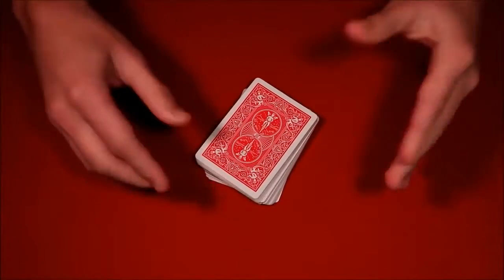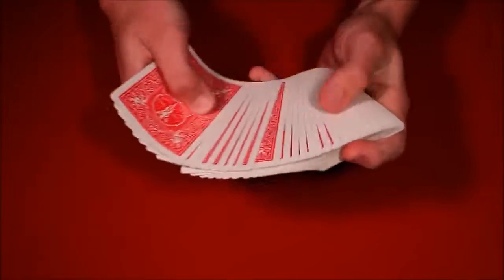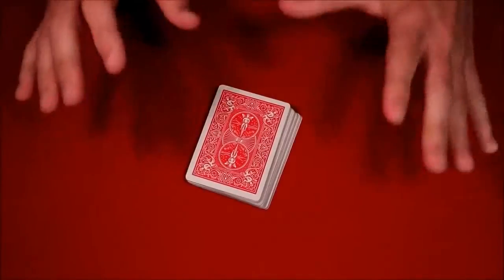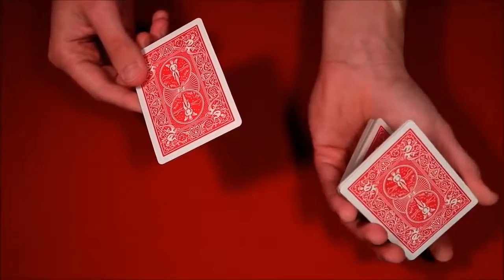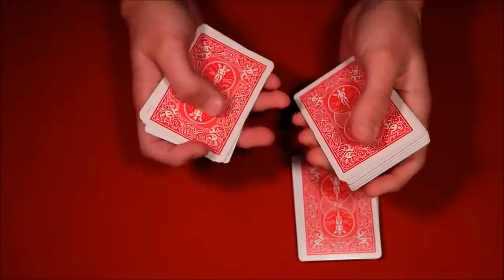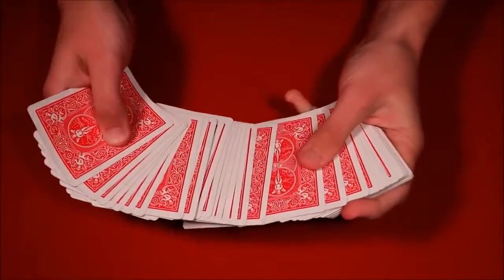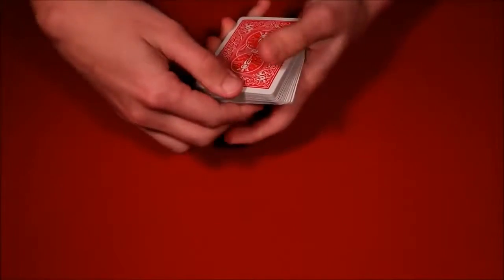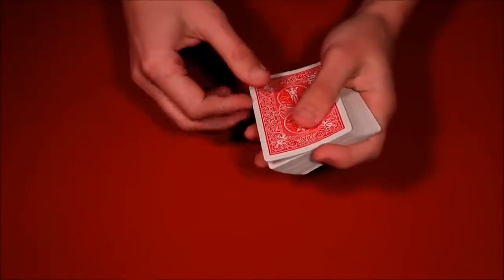Top 3 Card Tricks You Can Learn In One Day!